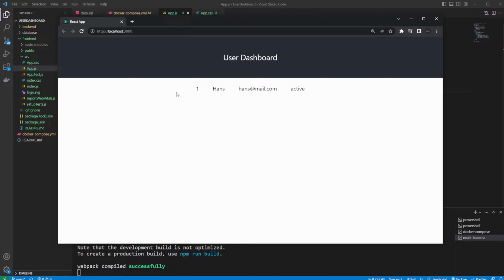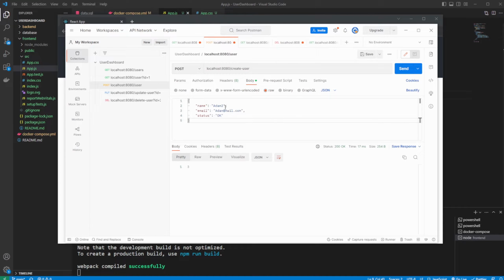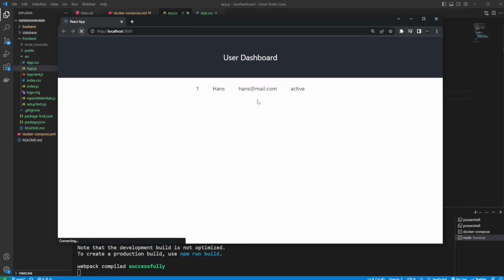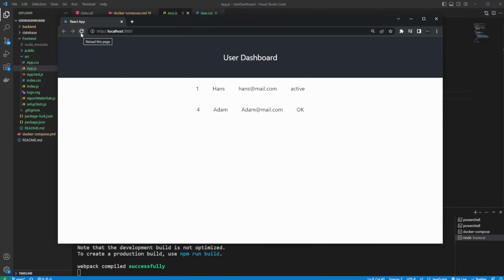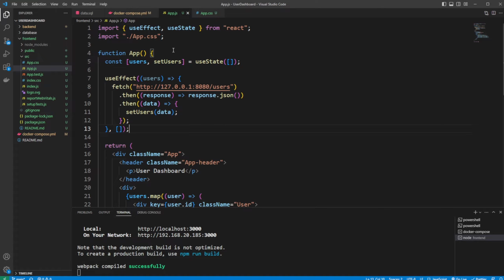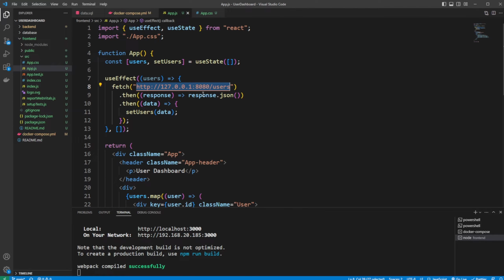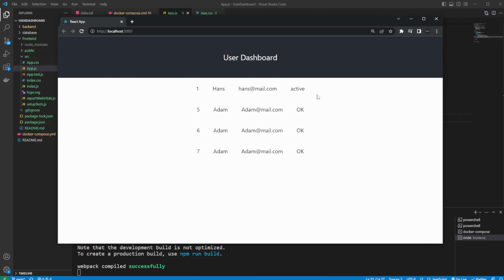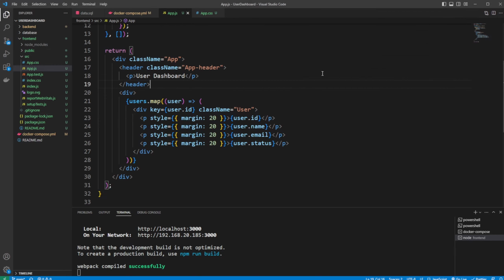Full Stack CRUD - #10 - React frontend connected to the backend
We now have a simple frontend setup which can connect to the /users backend endpoint, allowing a simple page showing all users. Using fetch is a relatively simple setup retrieving all users as JSON from the given endpoint.

Welcome to my programming and software engineering channel! Here, you'll find various videos on Java, Python and Docker topics. Whether you're a beginner looking to learn a new language or an experienced developer looking to stay up-to-date with the latest trends, my channel has something for everyone. Join me on this journey and let's learn together!